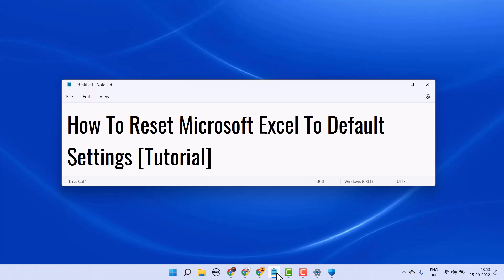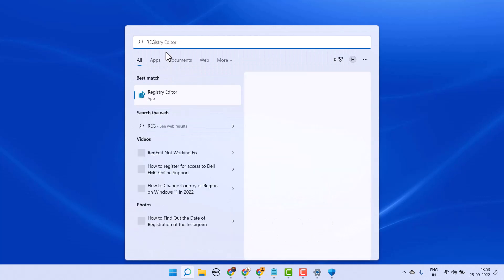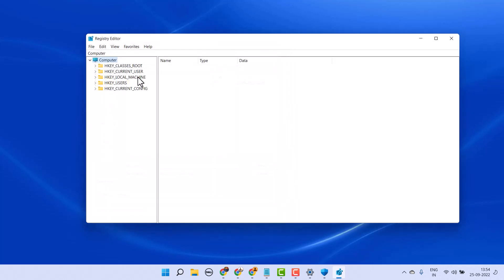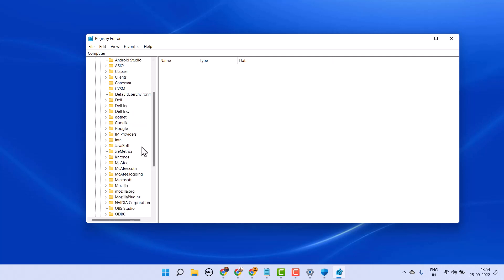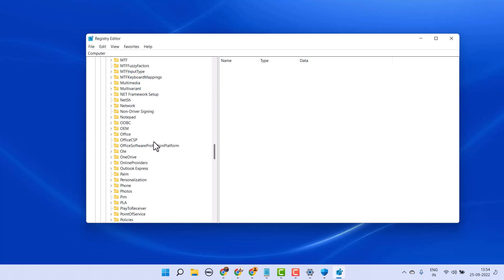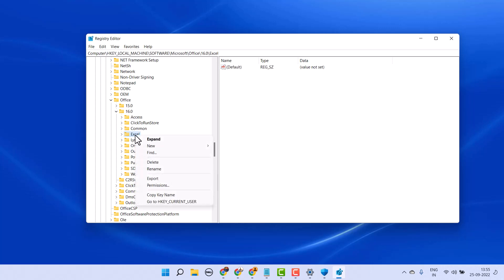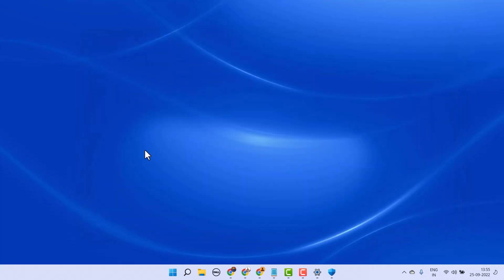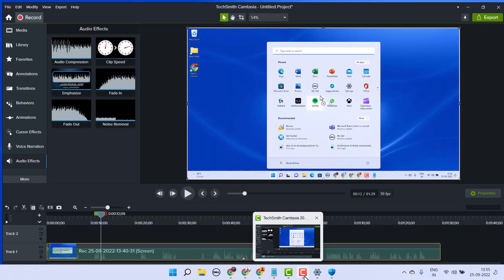How To Reset Microsoft Excel To Default Settings 2022